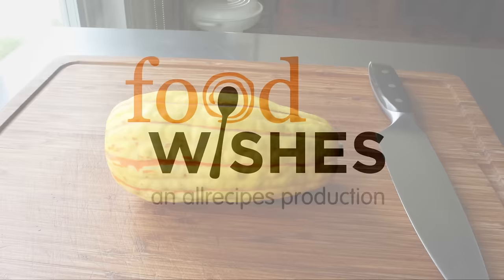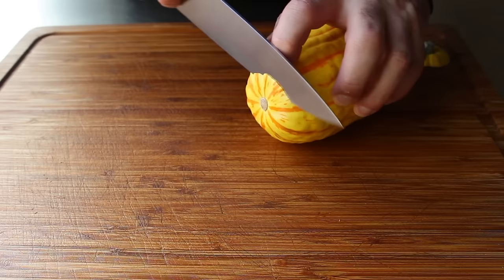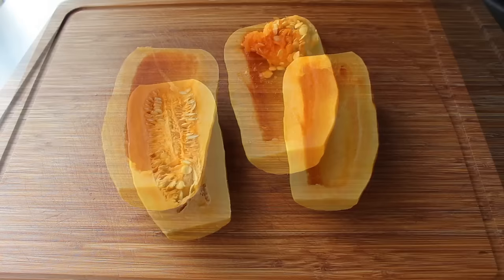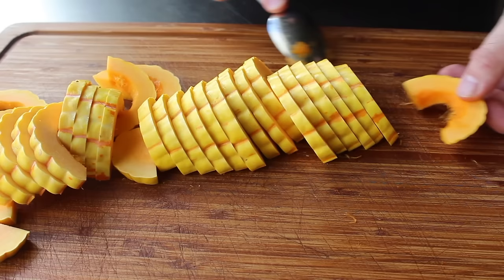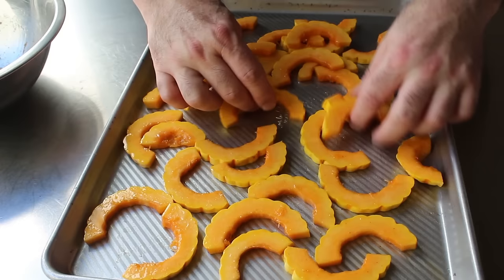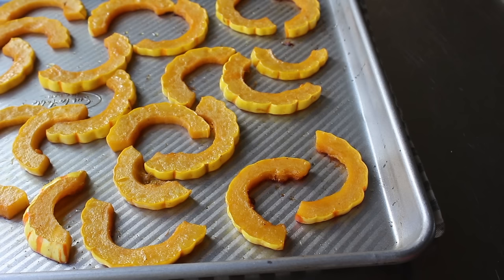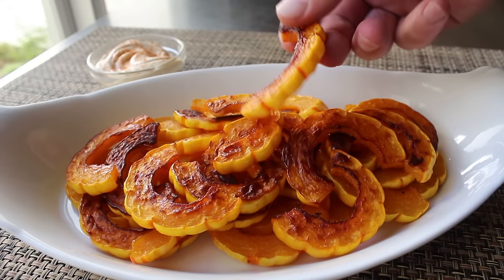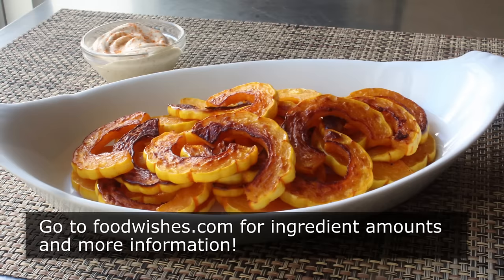Delicata Squash - How to Prep and Cook Delicata Squash - Healthy Holiday Snack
Learn how to make Delicata Squash! for the ingredients, more information, and many, many more video recipes. I hope you enjoy this Delicata Squash demo!